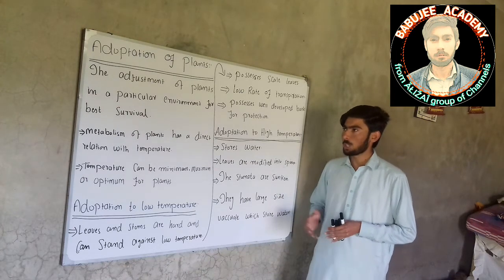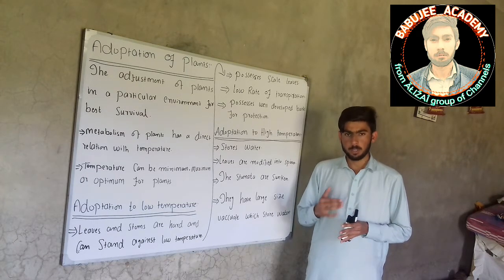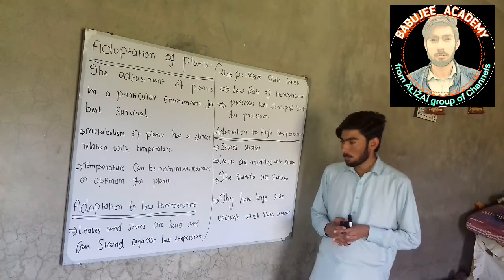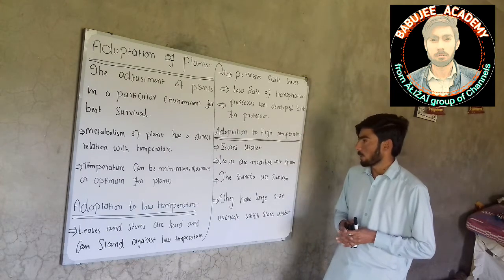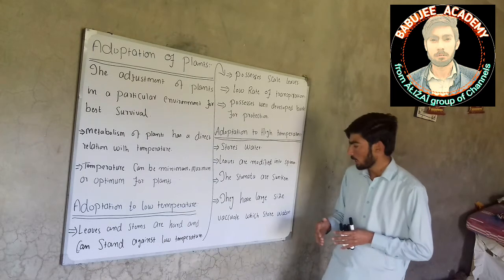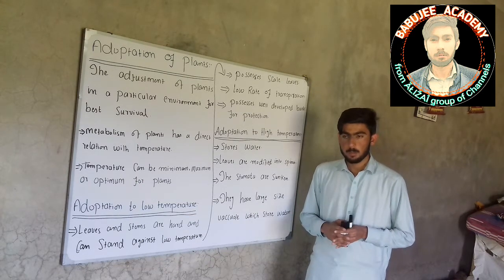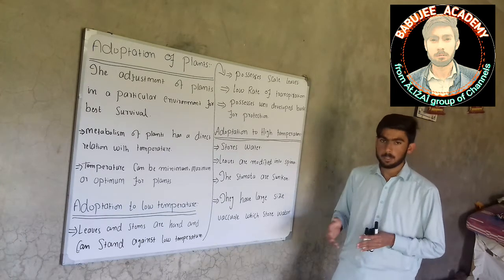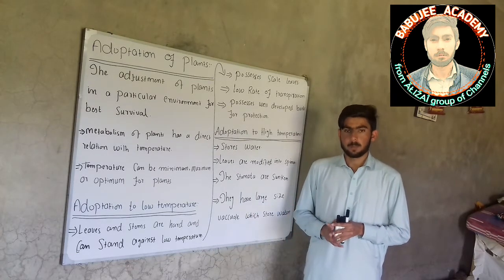Adaptations in plants ||survival against environmental stimuli ||By ADIL ALIZAI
Hi guys, in today video lecture we will discuss various adaptation of plants to environmental stimulus.

  ""▪▪ AIM  OF BABUJEE ACADEMY ""■■

Development of any nation is determined by the leaders who are in charge of managing the economic, political,social and religious aspects of the country.
Education give peoples necessary knowledge,employment and skills that helps them in solving problems which affect them. Education enables peoples to be economical and prudent on the resources which are available.
Education also enable peoples to be socially responsible in all that they do. Antisocial behaviour such as corruption,mismanagement,tribalism, nepotism, racism, stealing among others inhibit the development of most nations. An education helps people to understand the negative impacts of these antisocial behaviours which are on the peak in today advanced and globalised world,and help them avoid practicing them. This enables accountability and transparency in all the projects which are undertaken for the development of nations.

Looking to the role,strength, potentials and importance of education, BABUJEE ACADEMY  is aiming to play a role of his part and pushup the world literacy rate, provide you education at your doorstep with full comfort and flood up the world with the prominent ornament of education.

At the end, stay in support with us in consonance by promoting our channel in order to bridge the gap of illiteracy.